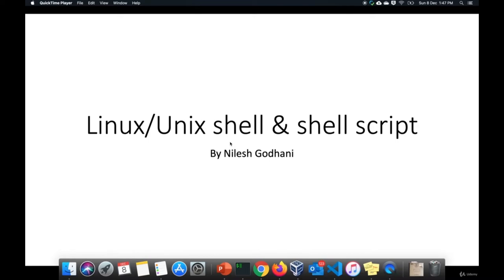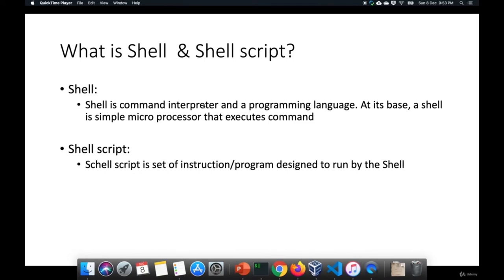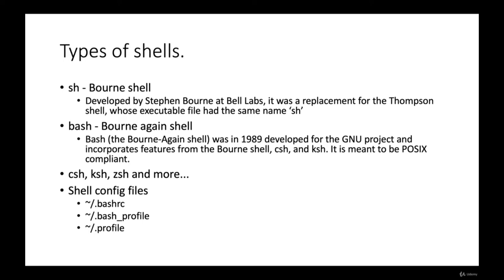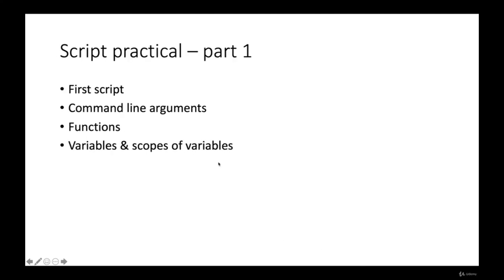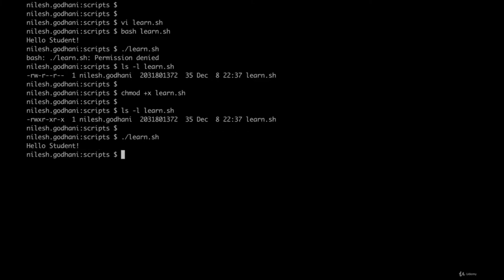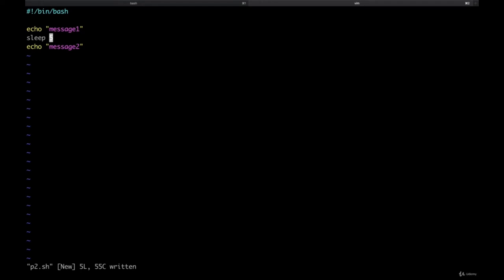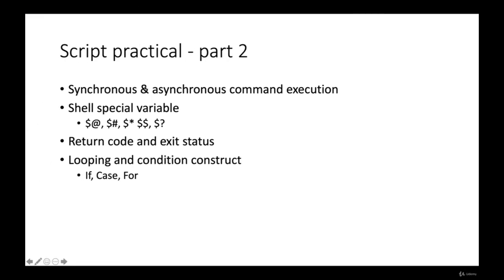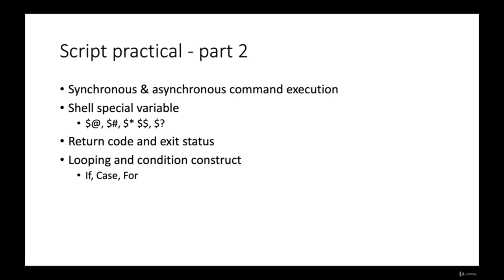Shell Scripting Tutorial for Beginners - Full Course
This Shell Scripting tutorial for beginners will help you learn shell script core to get full potential at command line; Learn about CLI and shell scripts fundamentals
Bash Shell Scripting Tutorial 🔥 Shell Scripting Crash Course 👍 Linux Training

This course is design for intermediate programmers and students to give detail understanding of core shell script concepts.  This course has more focus on practical then slide presentation.

For those programmers who like to automate many of there routine task using shell script, this course is very helpful for them.